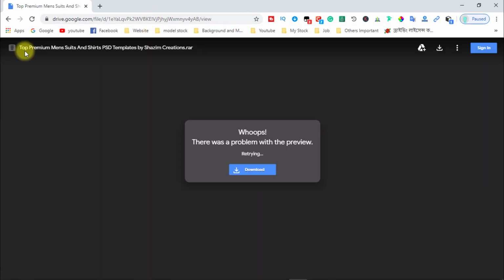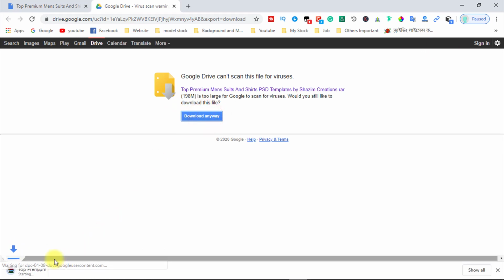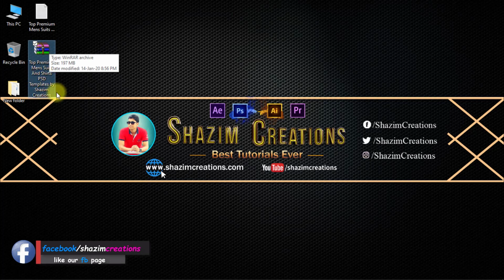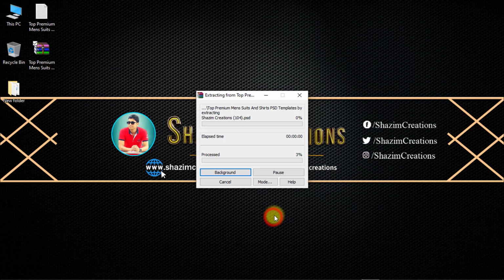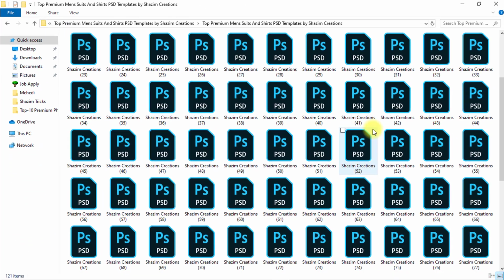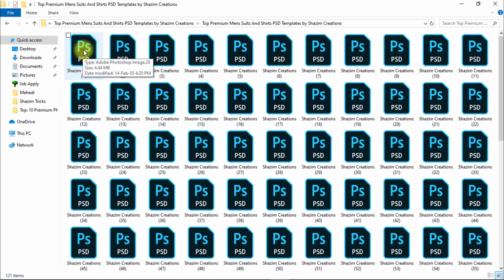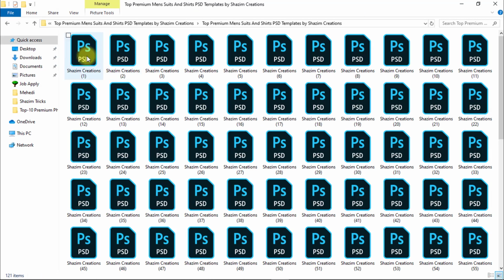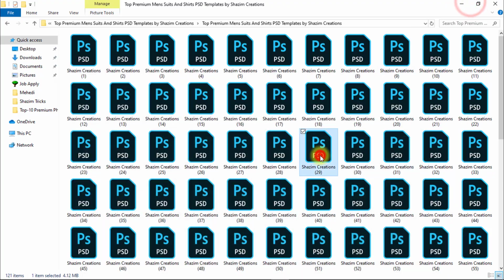100+ Premium Suits And Shirts PSD Templates Collection Free Download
In this tutorial, I will go to Provide you Top Premium Men's Suits And Shirts PSD Templates Collection by Shazim Creations.

                             ██║▌ PicsART  Tutorials Link ║▌██